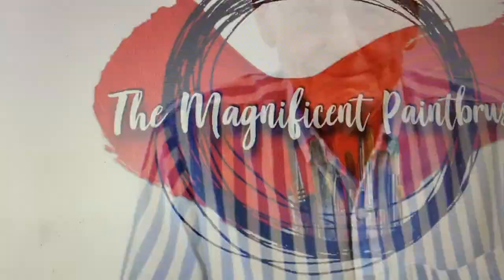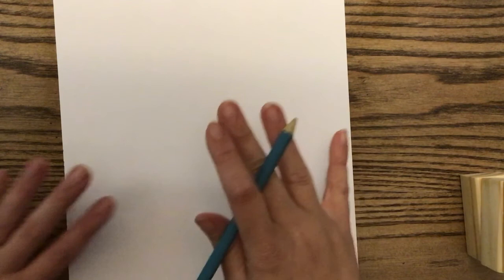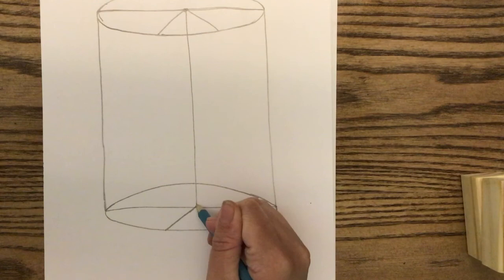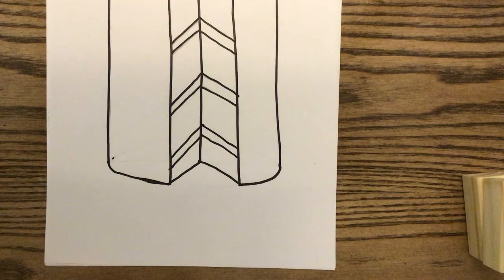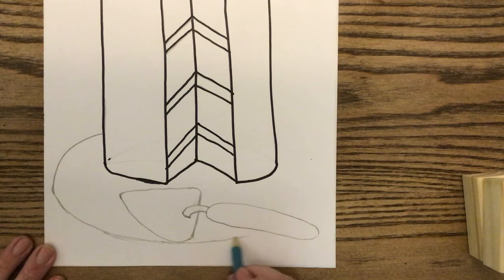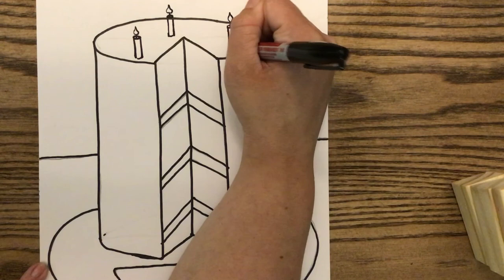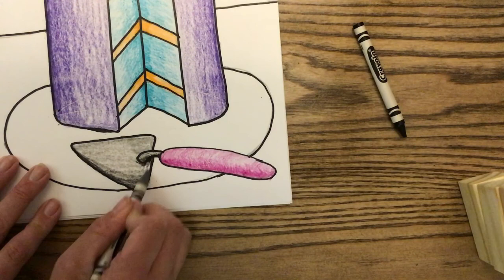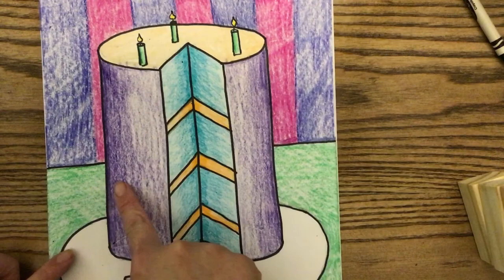Wayne Thiebaud cake drawing (remote project 3-5)